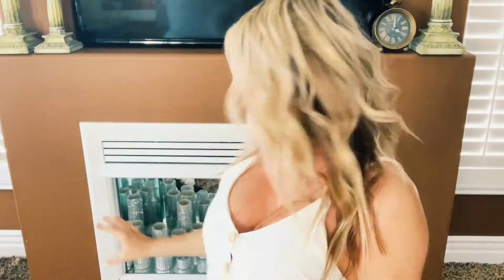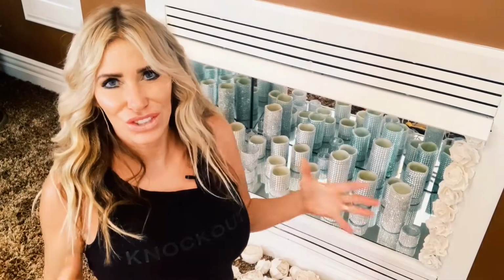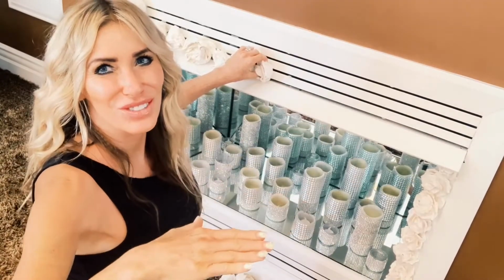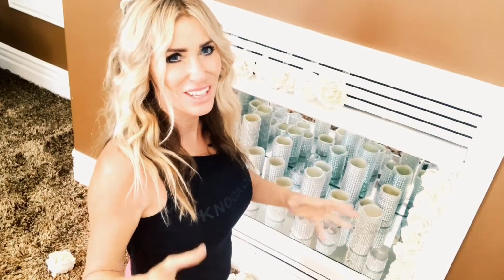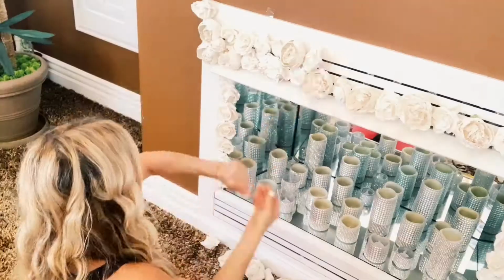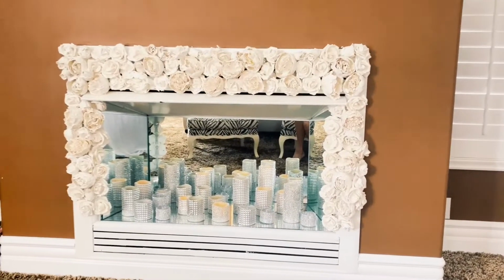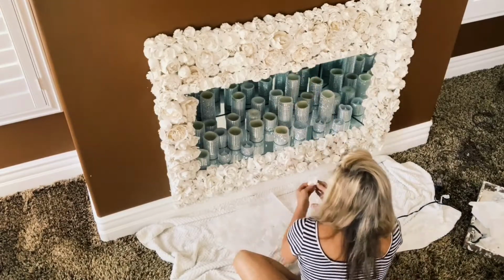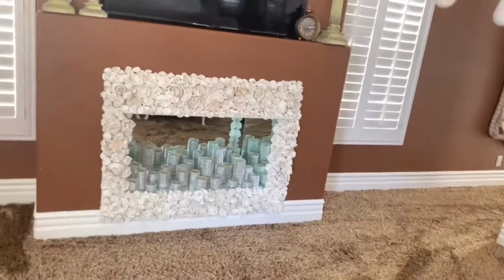Flower Fireplace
In this video you will learn how to make a Plaster dipped flower encrusted fireplace. Things I learned that would have made this project SO MUCH EASIER: I recommend cutting a piece of plywood the shape of the screen. That would allow you to work on a flat surface. You could also use a nail gun which would be much easier than hot glue. Also, dipping the flowers in a thick varnish after the plaster dries completely would stop the plaster from cracking. It usually takes a couple of days for the plaster to dry. This project is not for the faint of heart but it was well worth it in the end. This is a lifestyle channel for women who want to make their lives more beautiful. A new video will be uploaded each Wednesday. I will cover Beauty, Health & Fitness, Mindfulness, Art, Decorating, Gardening, Entertaining and more!  Namaste
Please tune in for new videos each Saturday.
Namaste,
Marygrace💖